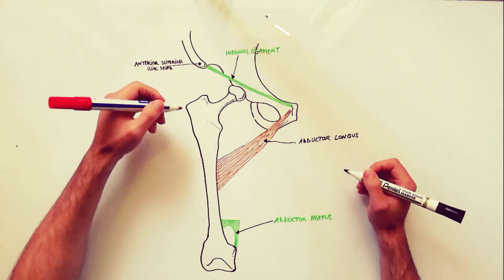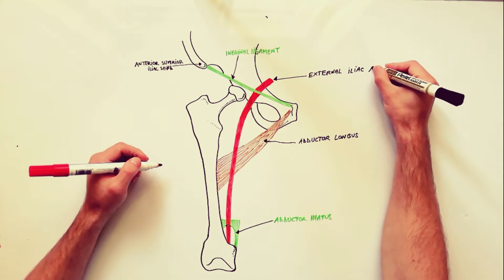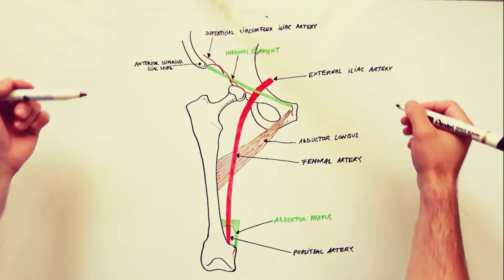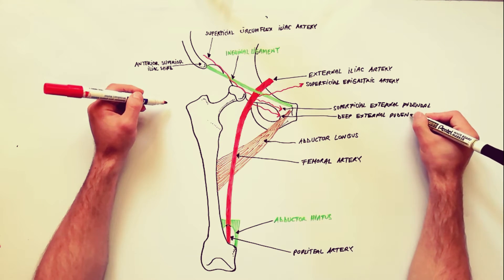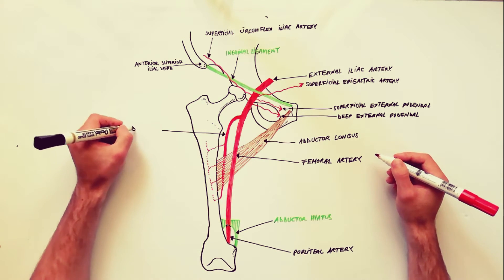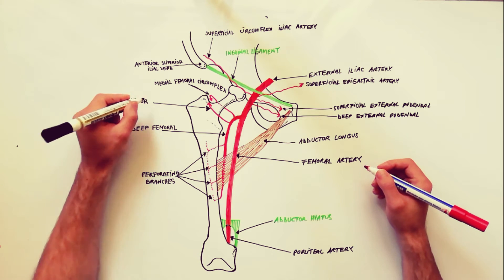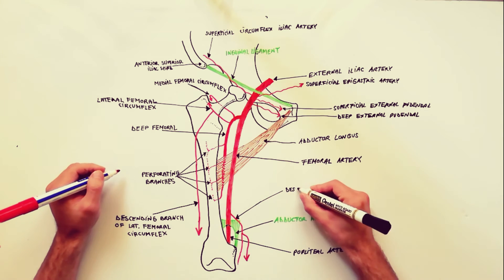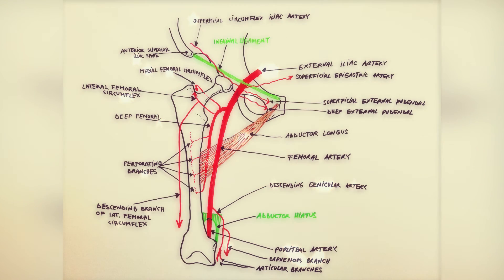Femoral Artery and its branches - Anatomy tutorial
The femoral artery is a large artery in the thigh and the main arterial supply to the leg. It enters the thigh from behind the inguinal ligament as the common femoral artery, a continuation of the external iliac artery.
    The femoral artery gives off several branches in the thigh which include;

   -The superficial circumflex iliac artery is a small branch that runs up to the region of the anterior superior iliac spine.
   -The superficial epigastric artery is a small branch that crosses the inguinal ligament and runs to the region of the umbilicus.
   -The superficial external pudendal artery is a small branch that runs medially to supply the skin of the scrotum (or labium majus).
   -The deep external pudendal artery runs medially and supplies the skin of the scrotum (or labium majus).
   -The profunda femoris artery is a large and important branch that arises from the lateral side of the femoral artery about 1.5 in. (4 cm) below the inguinal ligament. It passes medially behind the femoral vessels and enters the medial fascial compartment of the thigh. It ends by becoming the fourth perforating artery. At its origin, it gives off the medial and lateral femoral circumflex arteries, and during its course it gives off three perforating arteries.
   -The descending genicular artery is a small branch that arises from the femoral artery near its termination within the adductor canal. It assists in supplying the knee joint.